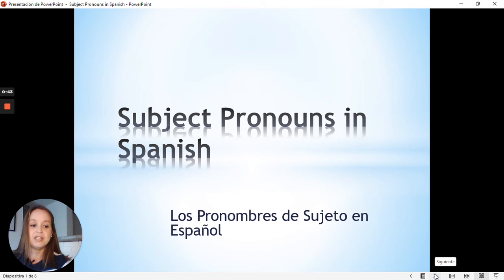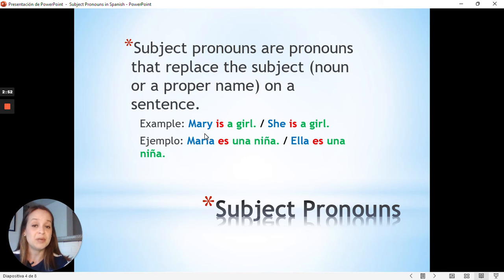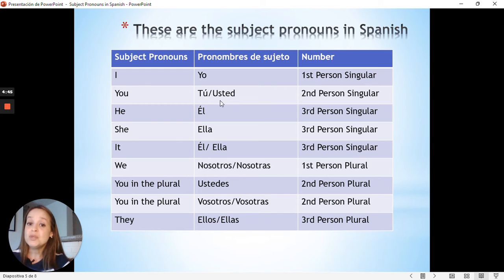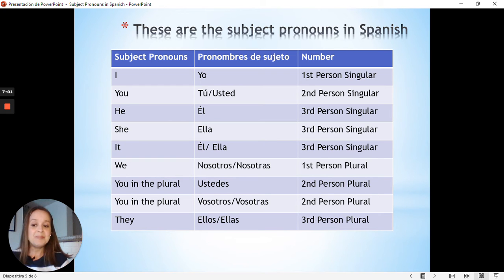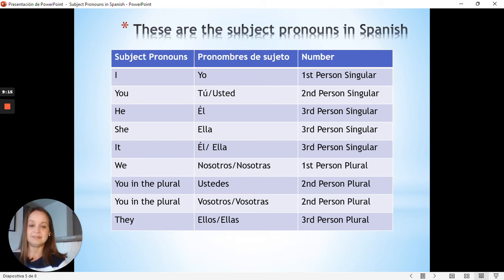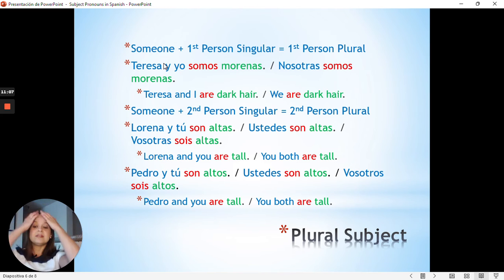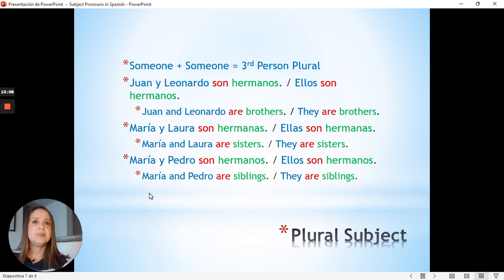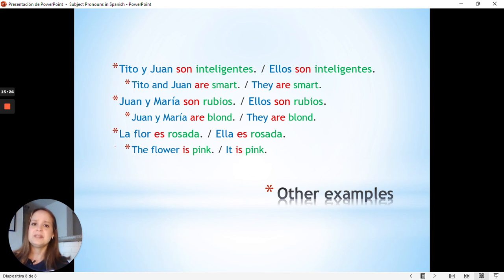What are the Subject Pronouns in Spanish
This video is about the subject pronouns in Spanish language. It explains in detail the definition of the subject pronouns, as well as their grammar rules and uses. It also make connections with English language as a teaching strategy.